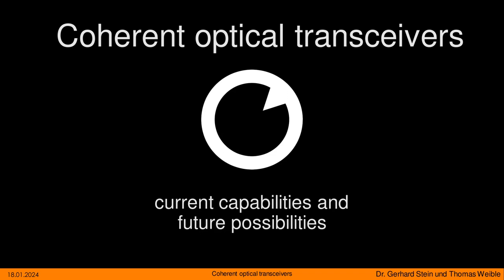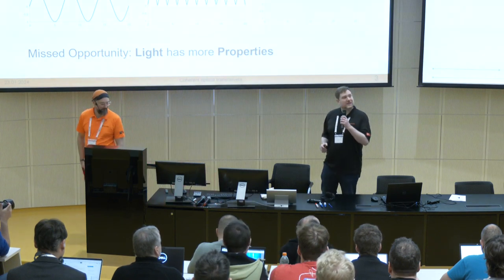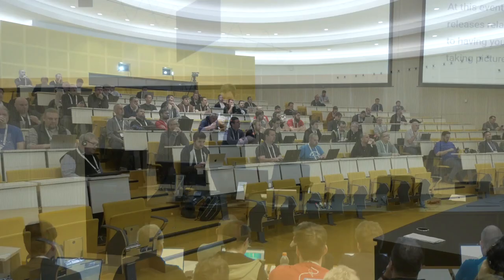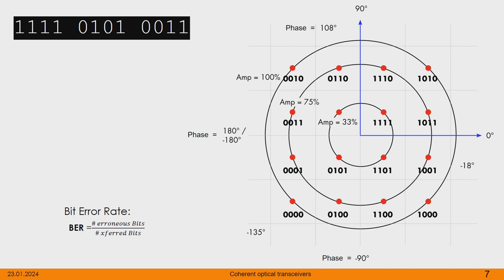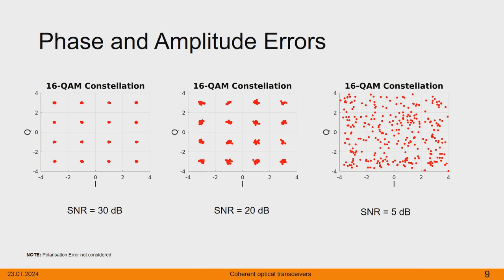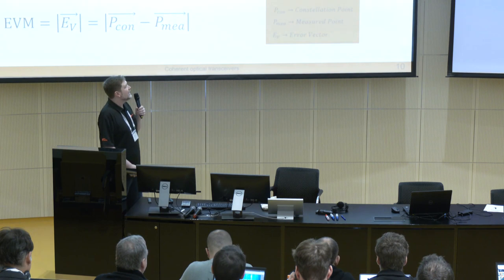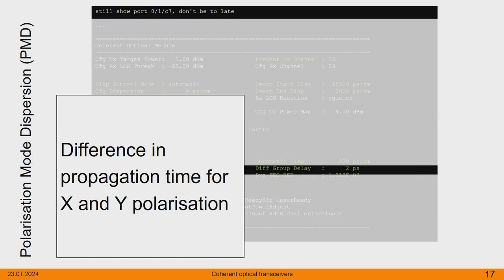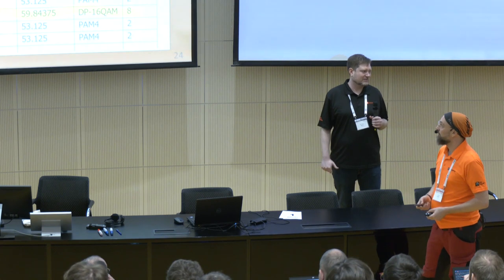Coherent optical transceivers - current capabilities and future possibilities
Thomas Weible, Gerhard Stein | Flexoptix

With the speed of 400G coherent technology was introduced to pluggable optical transceivers (OIF 400ZR and OpenZR+). This technology is complex and powerful for your network, it even has influence on your network device operating system.